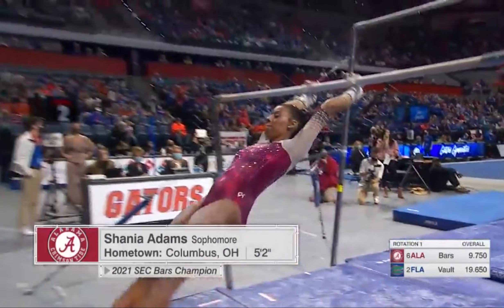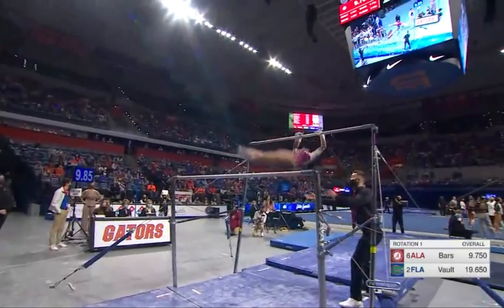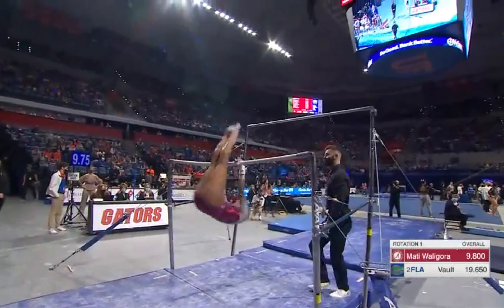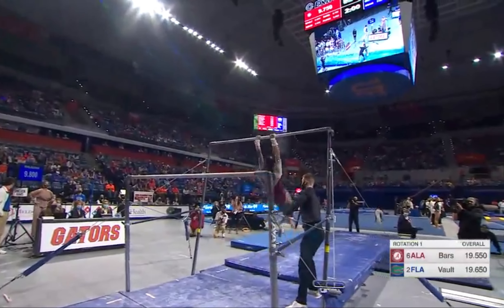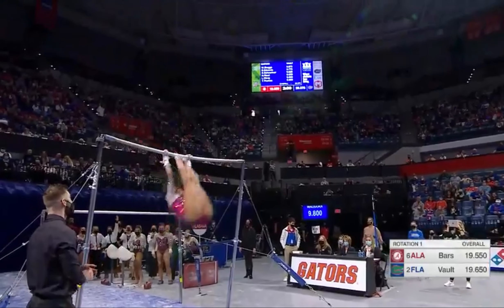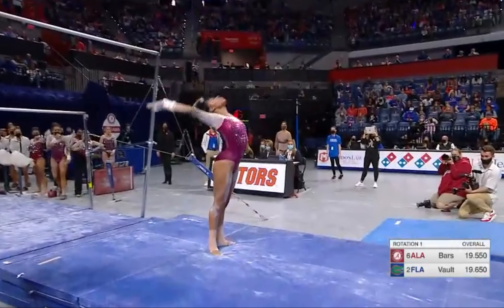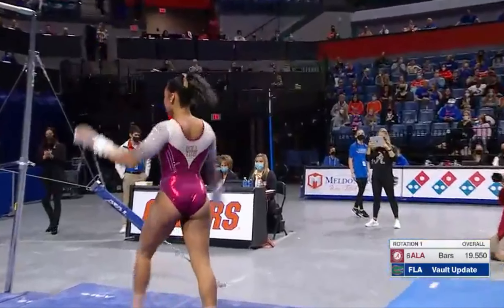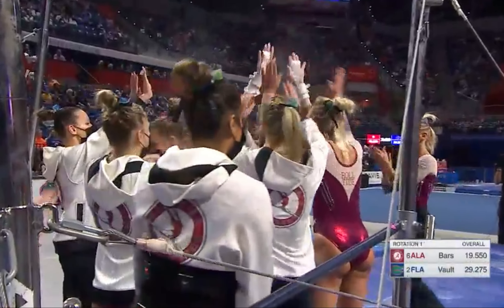Shania Adams, 2022 Bars Alabama vs Florida 9 875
video from ESPN